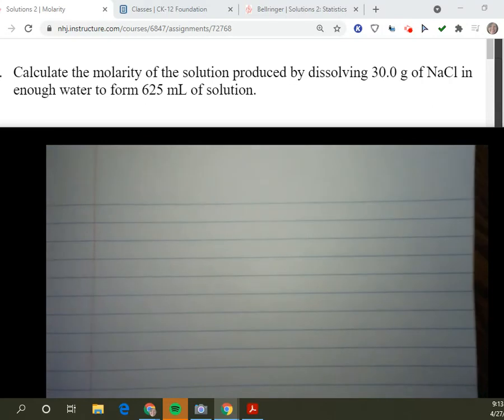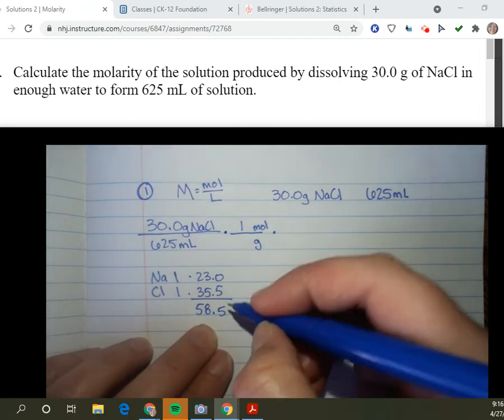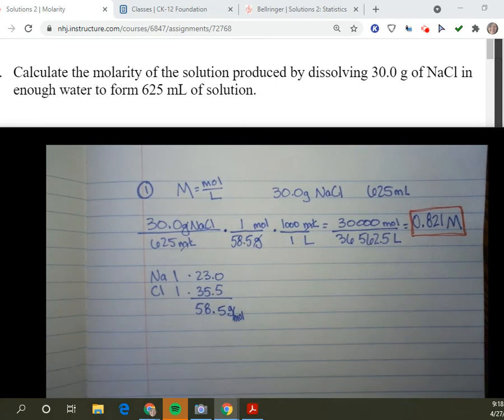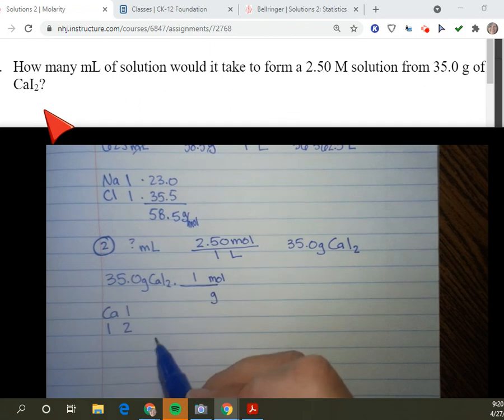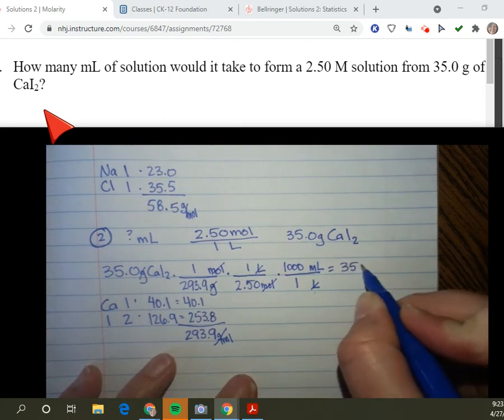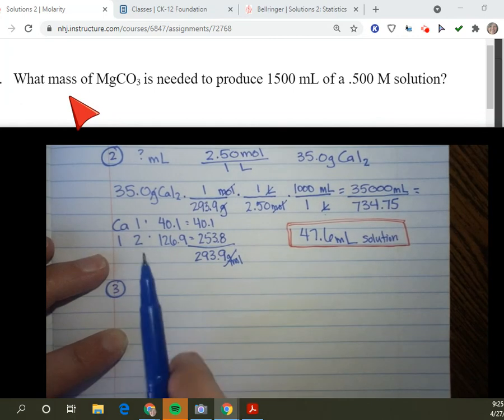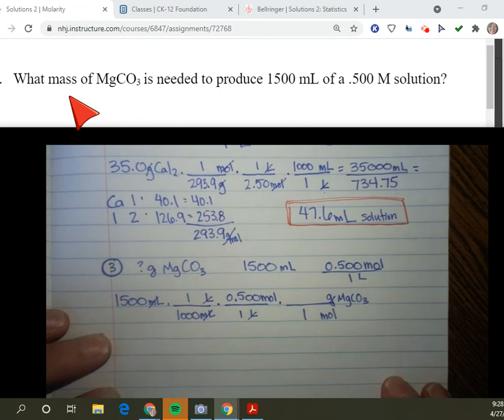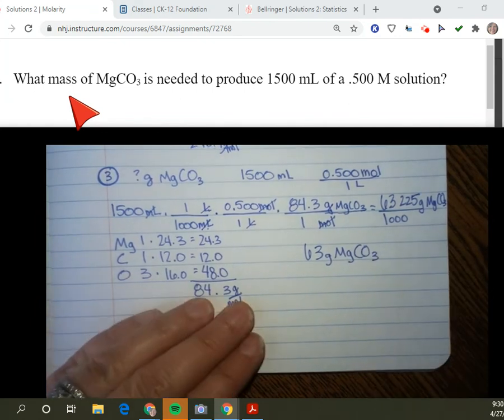Molarity Practice Problems